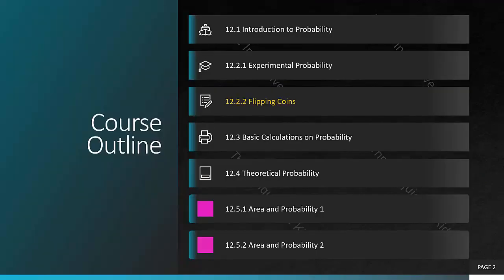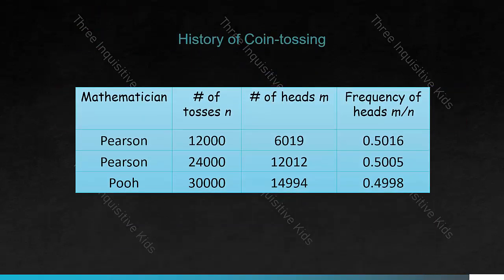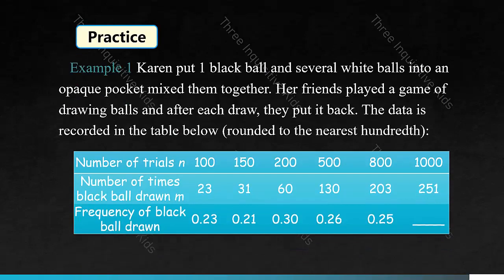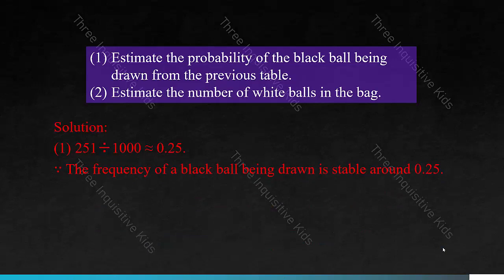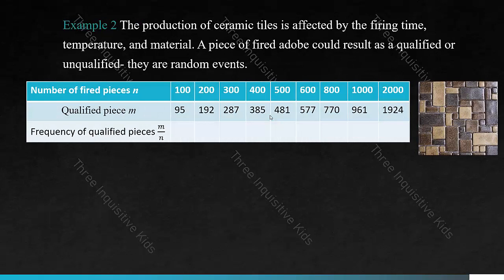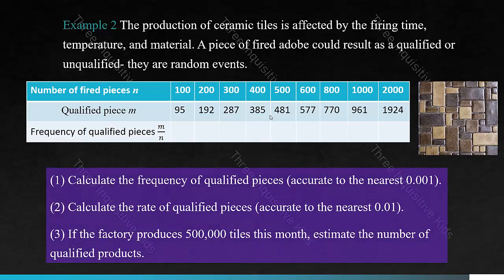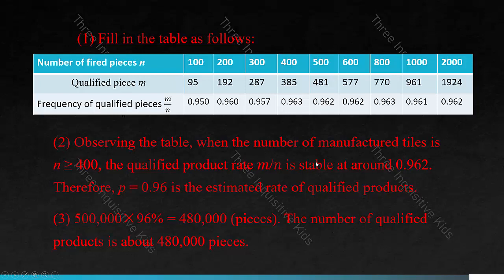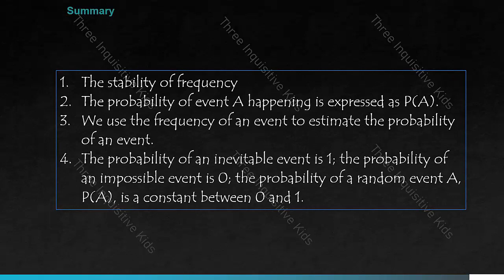7th Grade Math | Unit 12 | Flipping Coins | Lesson 2 | Part 3 | Inquisitive Kids